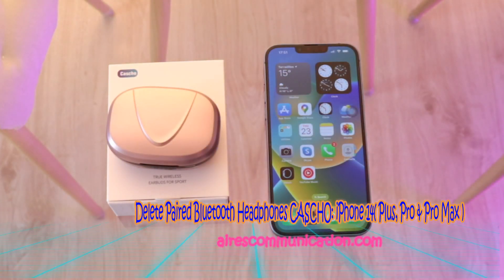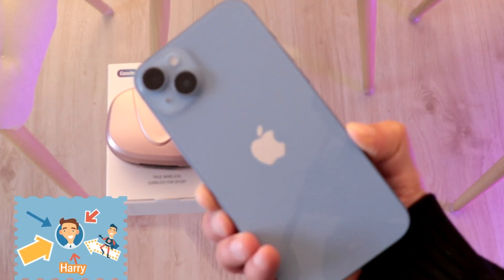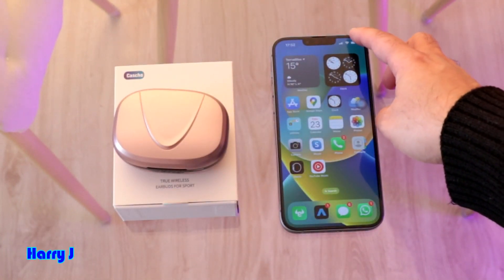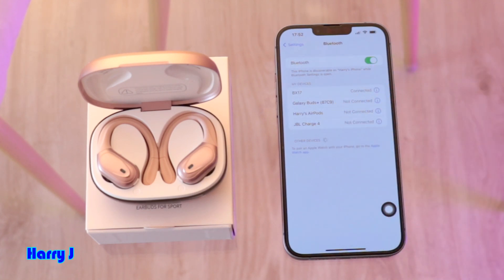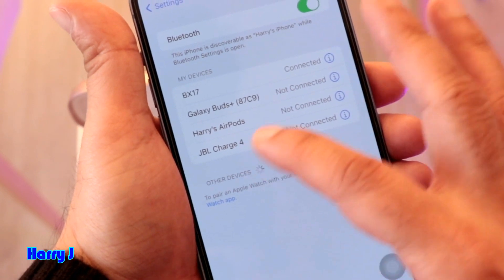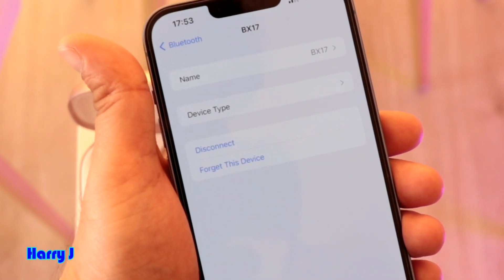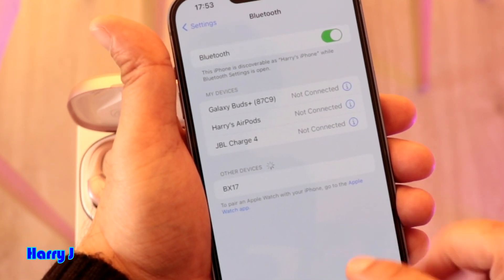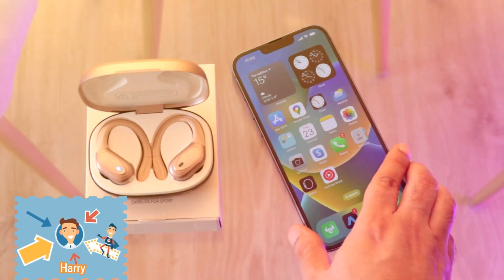Delete Paired Bluetooth Headphones CASCHO: iPhone 14( Plus, Pro & Pro Max )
iPhone 14 ( Plus, Pro & Pro Max ) Fix Black Screen, Display Wont Turn On, Screen is Blank

Slim Case and skin protector for iPhone 14 ( Plus, Pro & Pro Max )